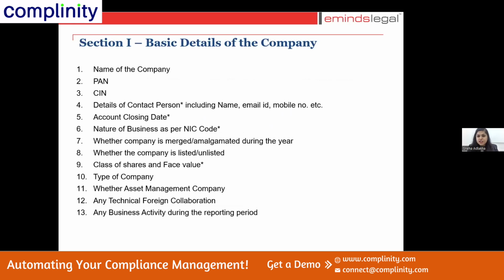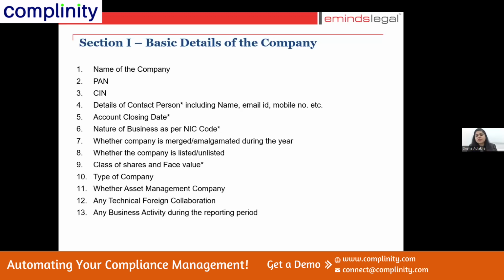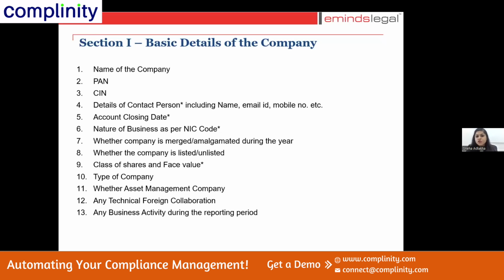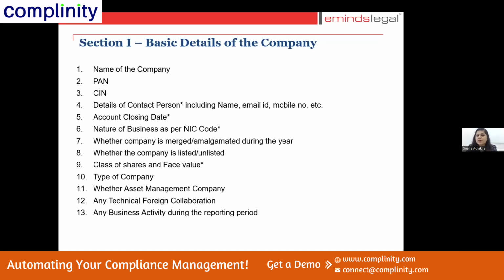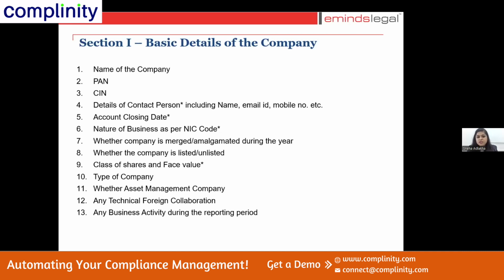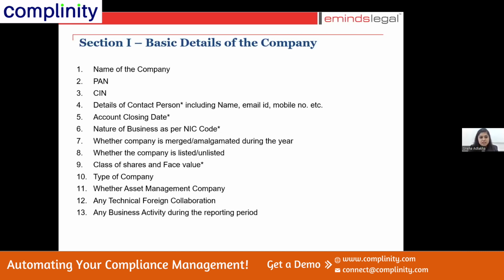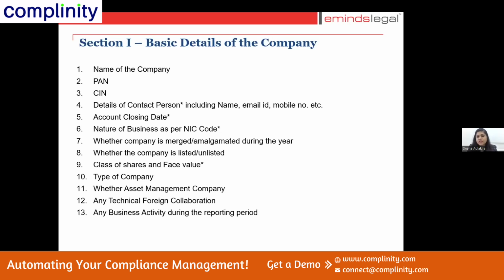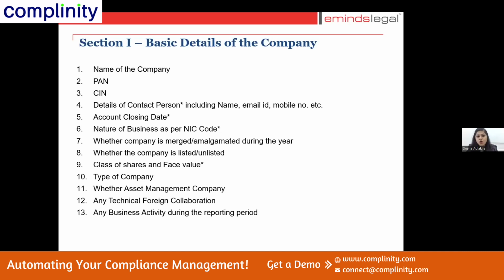How to fill FLA Returns Section 1 Basic Details of the Company | Complinity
Chandan Narang - Associate Partner eMinds Legal
Sneha Adlakha - Principal Associate eMinds Legal
Sumit Pahwa, Co-founder & CEO - Complinity Technologies